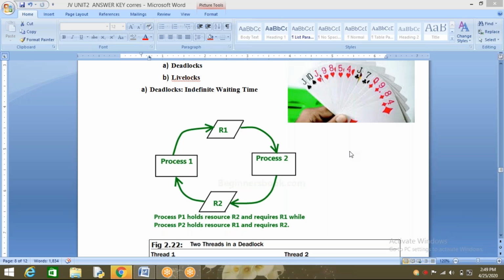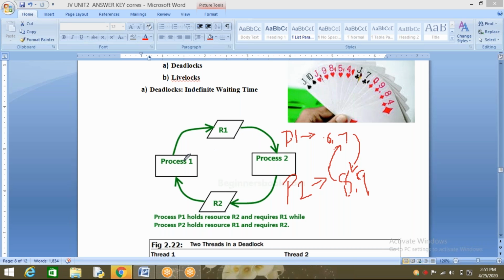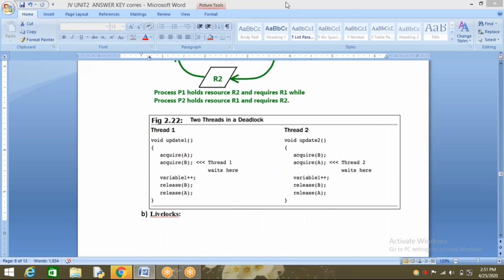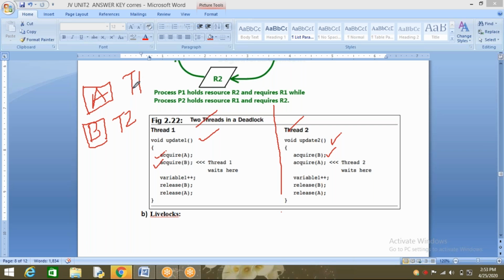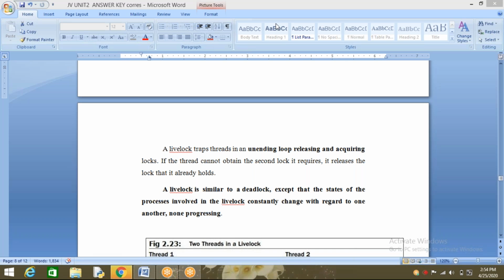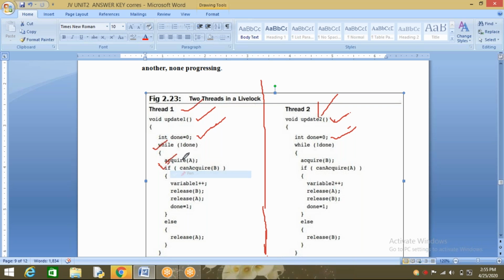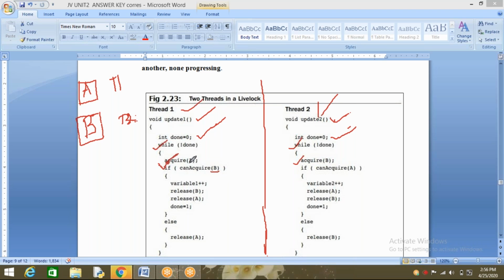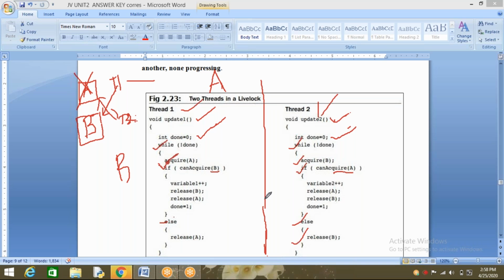JV DEADLOCK OK U2